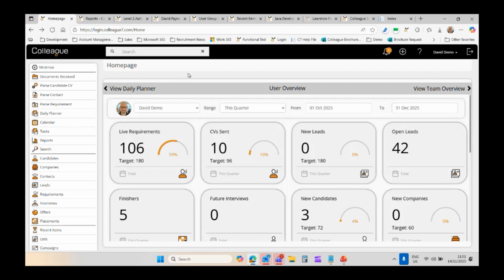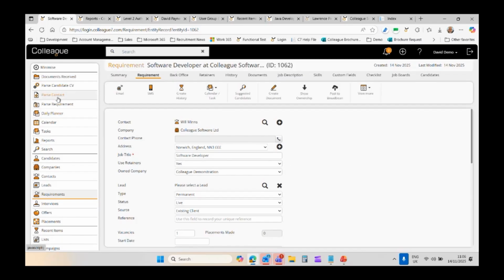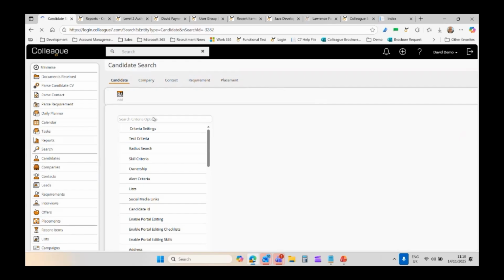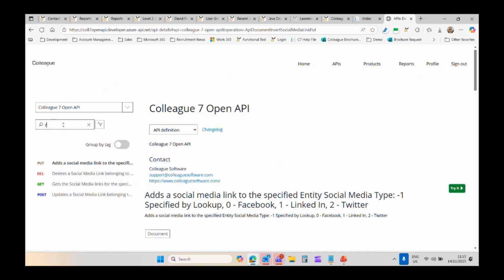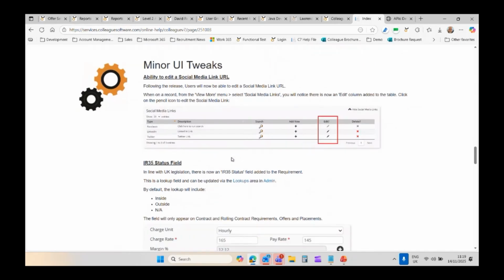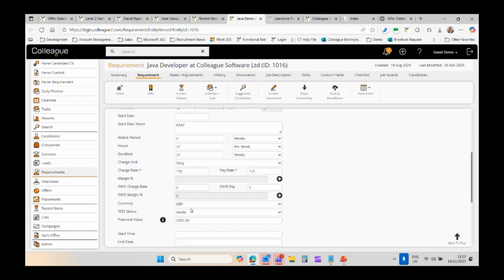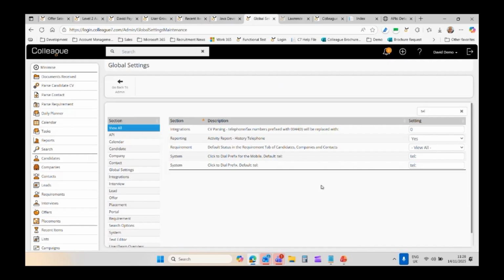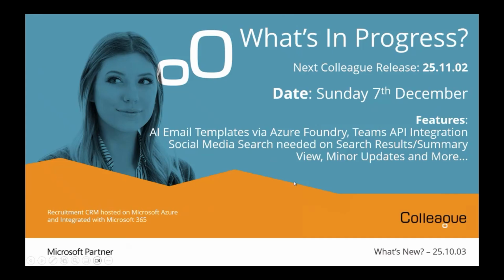Colleague: 25.10.03 | What's New?